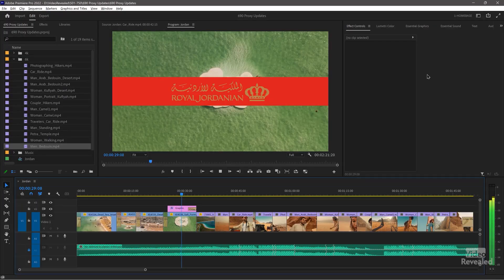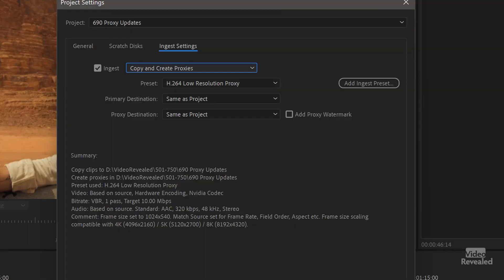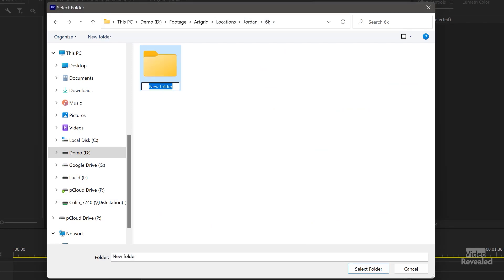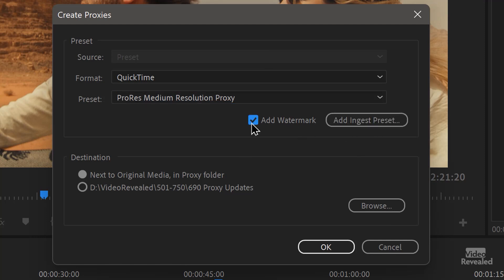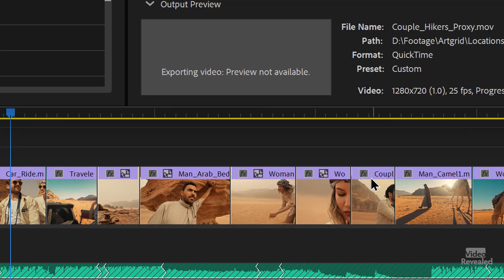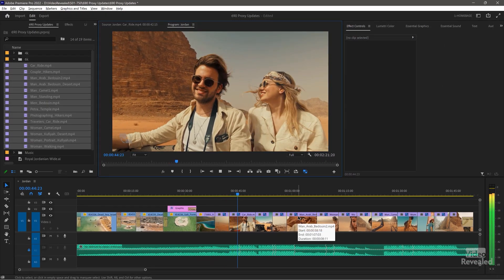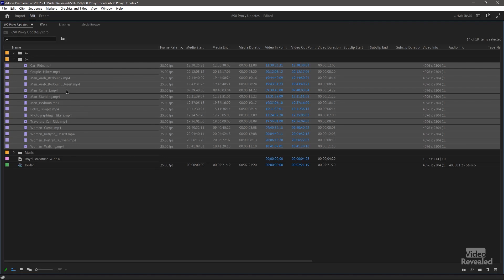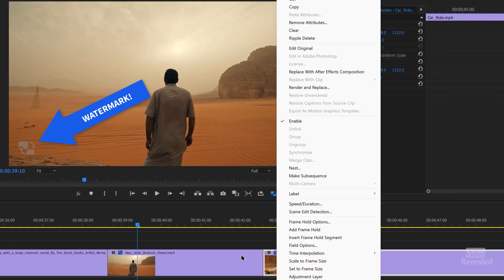New Proxy Updates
This tutorial shows you a few new things in the Proxy workflow like new badges on clips and (finally) automatic watermarks. Both will help you visually see when you have Proxies engaged and when they're missing.

QUESTIONS?

THANKS!